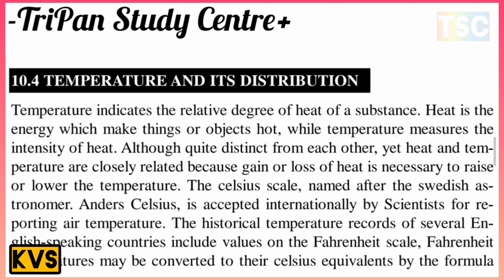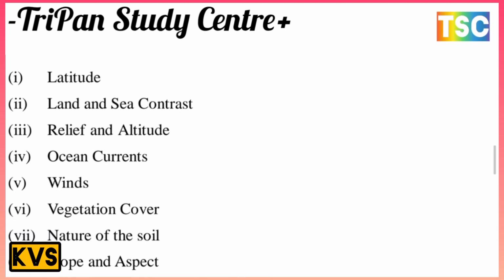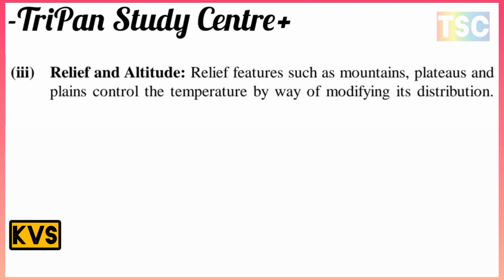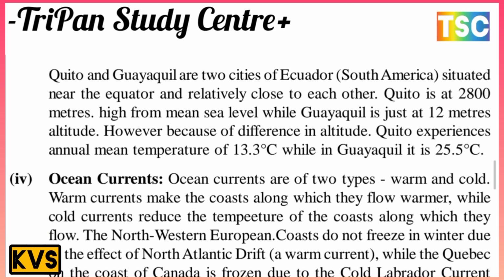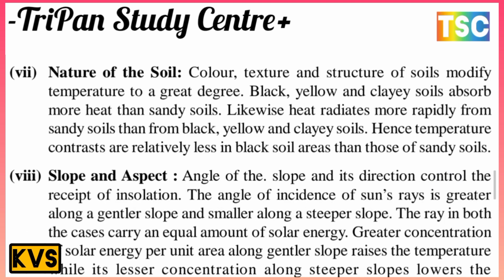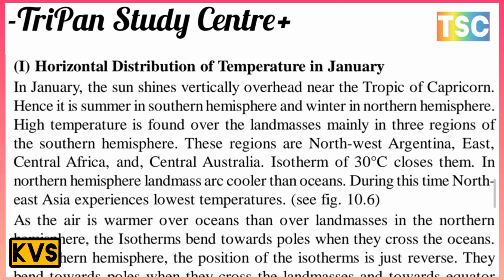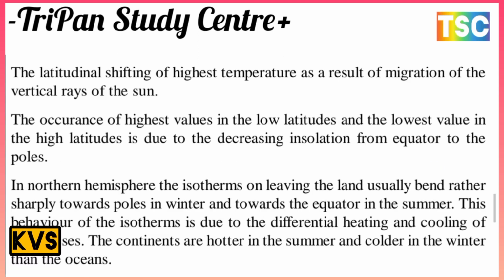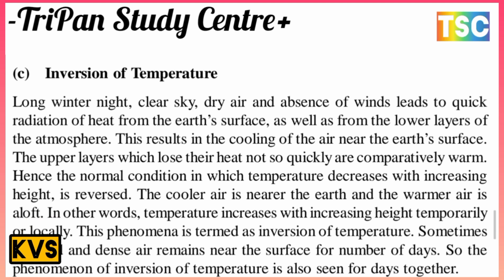Horizontal and vertical distribution of temperature // Horizontal Distribution Temp. in Jan. & July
तापमान का क्षैतिज एवं ऊर्ध्वाधर वितरण
जनवरी  एवं जुलाई में तापमान का क्षैतिज वितरण
तापमान का लंबवत वितरण
तापमान का उलटा
Horizontal and vertical distribution of temperature
Horizontal Distribution of Temperature in January & July
Vertical Distribution of Temperature
 Inversion of Temperature